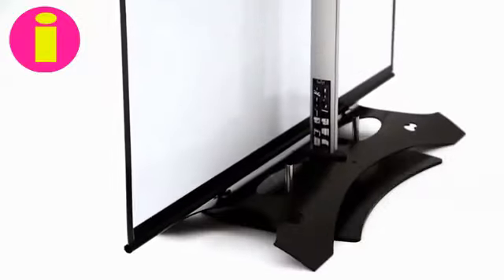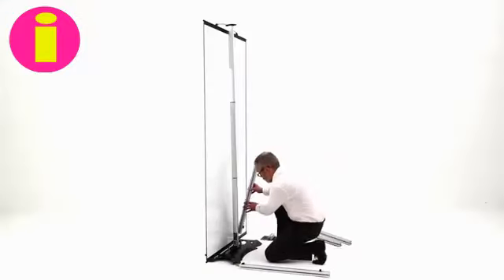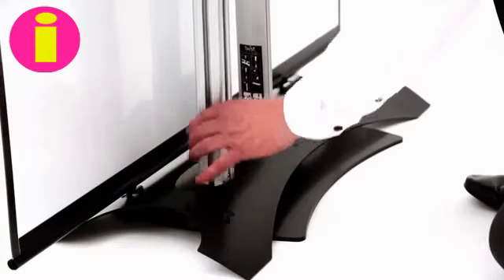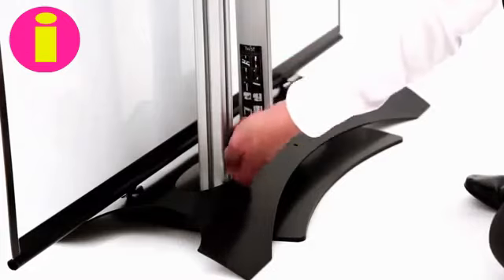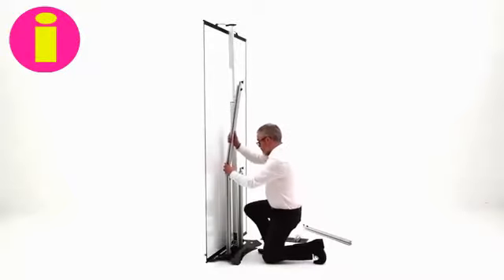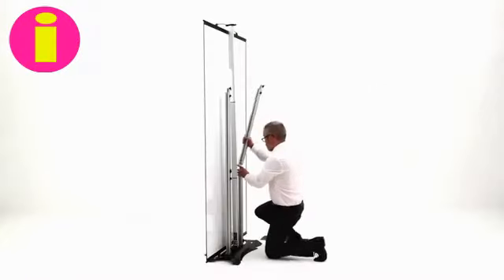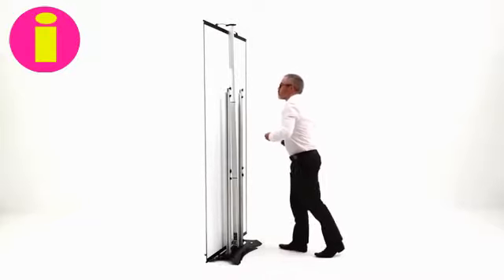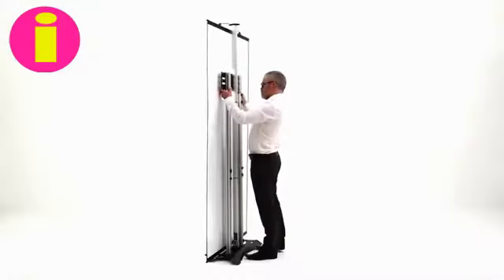Assemble The Twist and Lock AV Stand